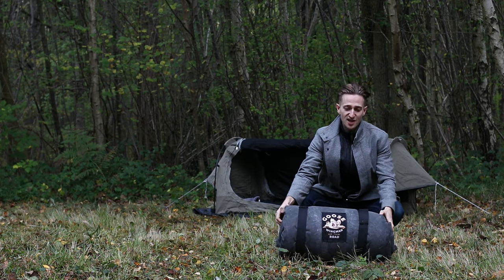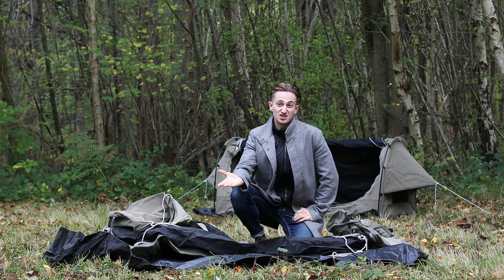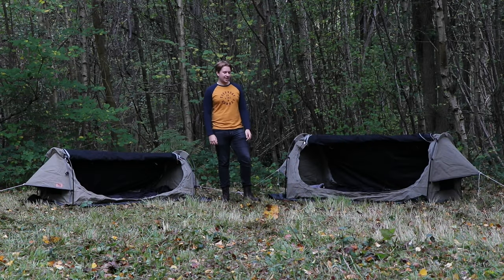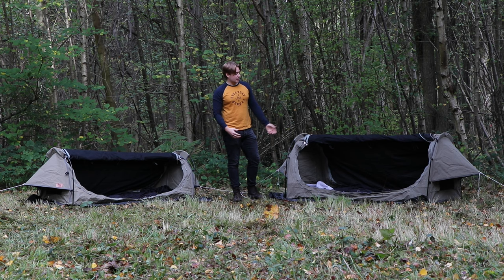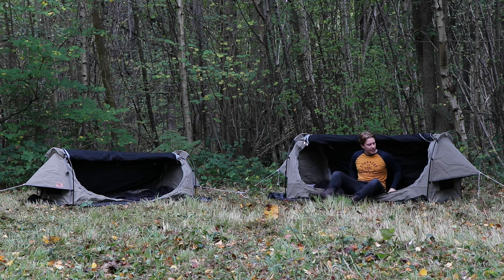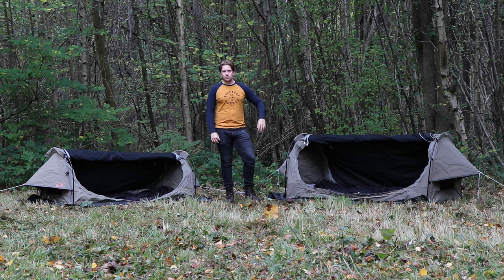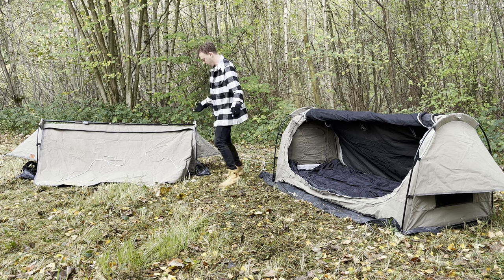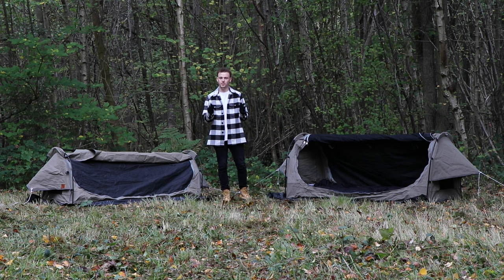All In One Tent! - Wingman of the Road Goose AND Toucan Review!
Motocamping? Look no further. Today we're reviewing the all in one wingman of the road tents. We've had several trips with these and travelled over 3000 miles with these tents, so a very qualified and honest review is the result.

Rok Straps

Thanks